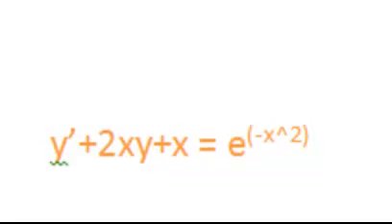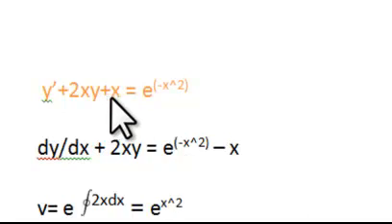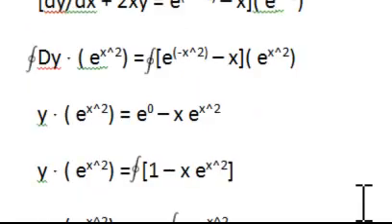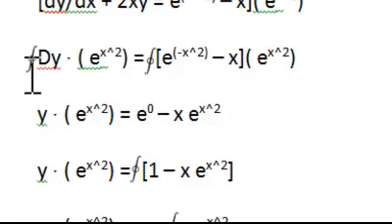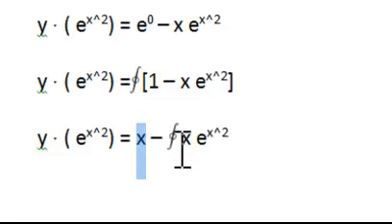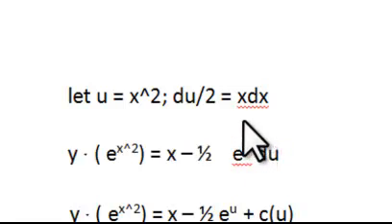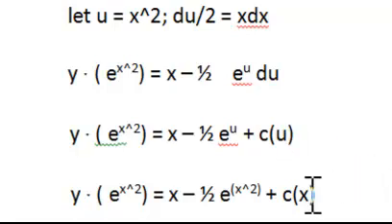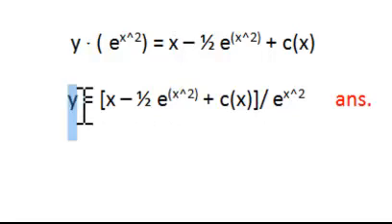linear DE exp dequina) #2